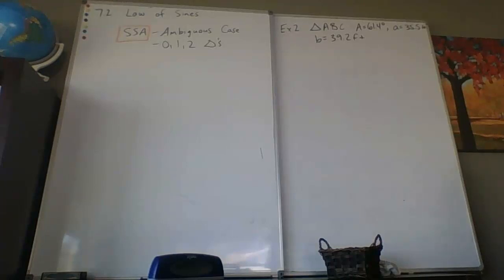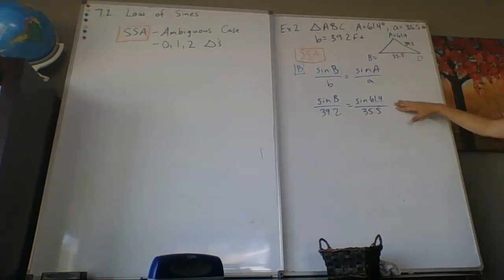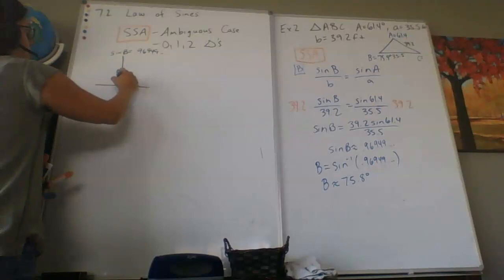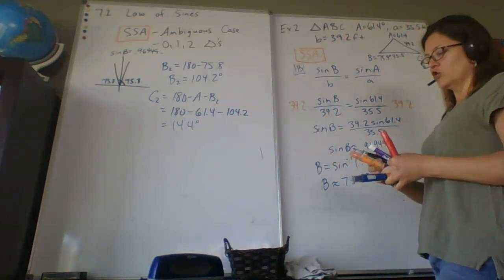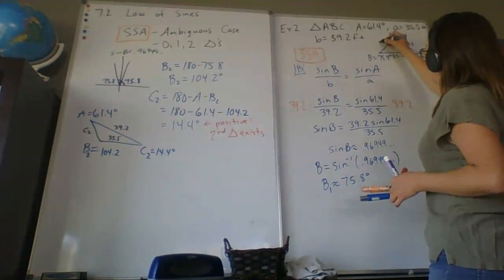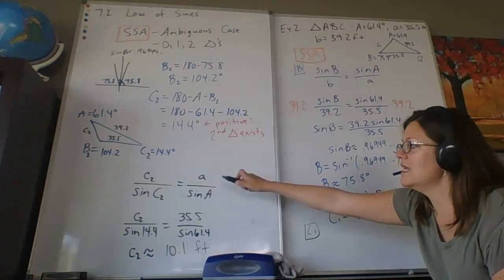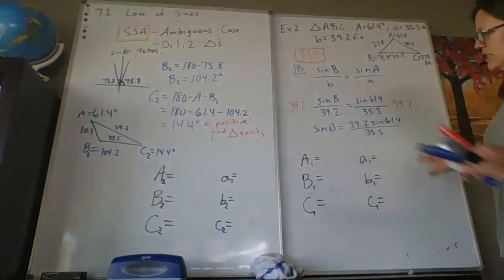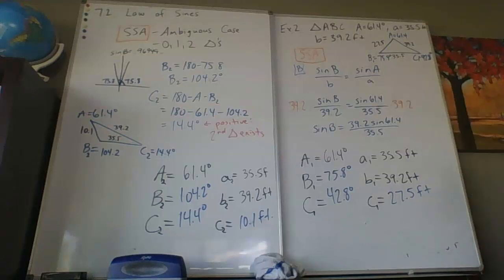7.2 Law of Sines Ex 2